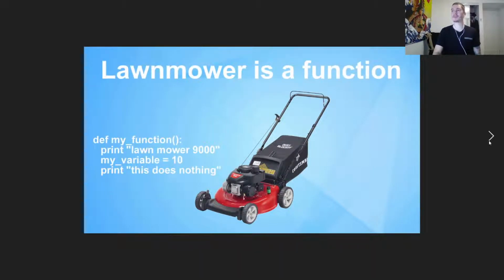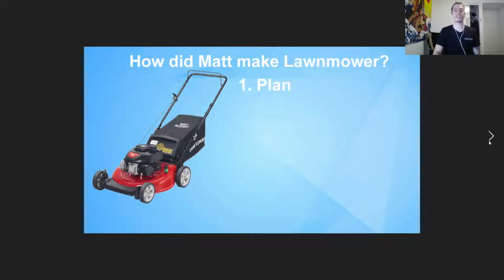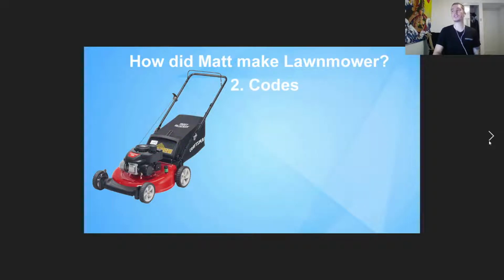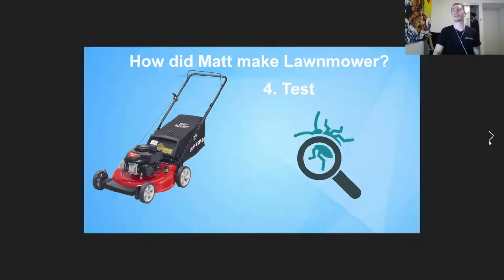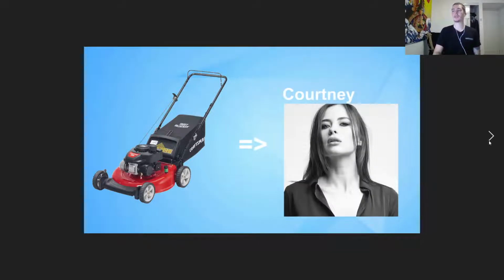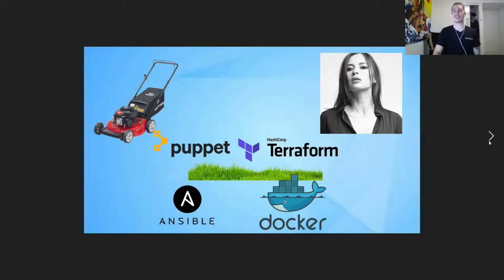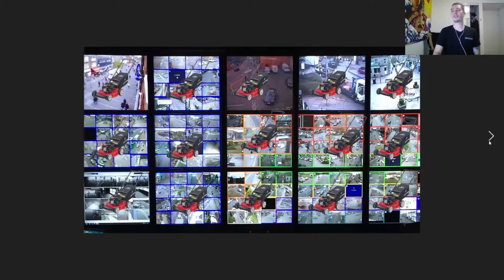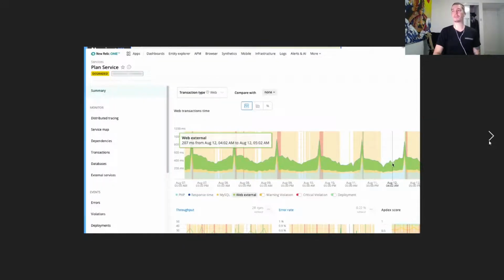DevOps Simplified - What is DevOps?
Simple explanation of DevOps without the complications and information overload.  -- what do you think?